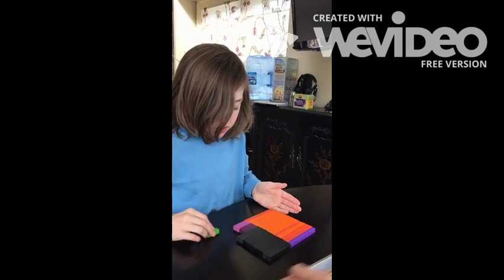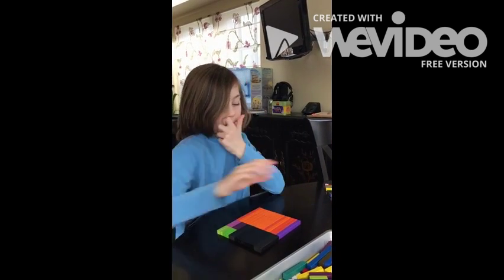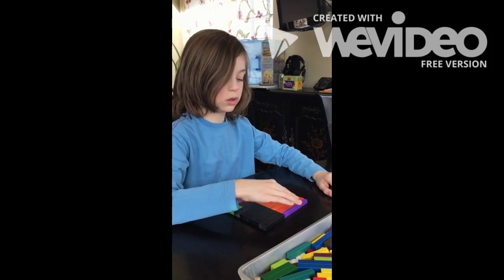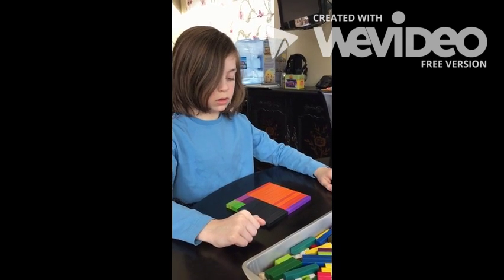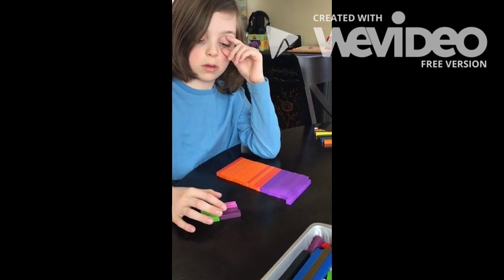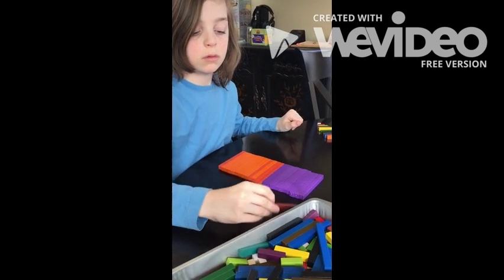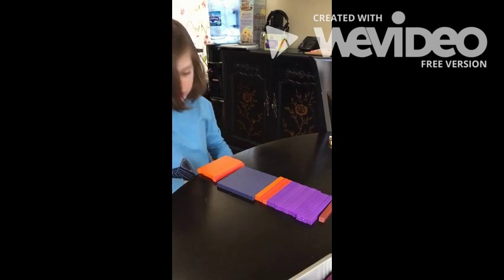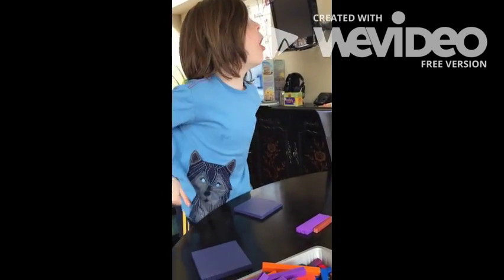G does Cuisenaire Multiplication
I have got to stop talking.  He'd do fine on his own.  And, BIRDS!  That's what I get for doing math in front of the bird feeders.